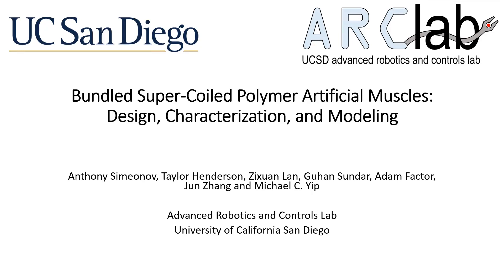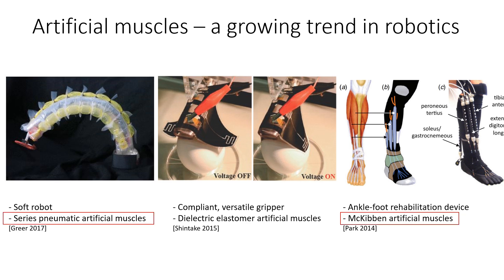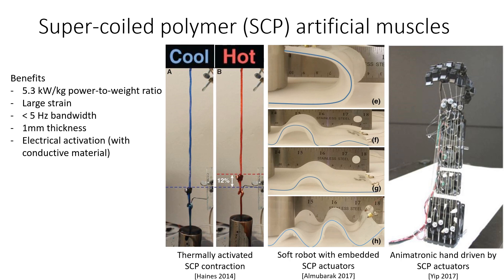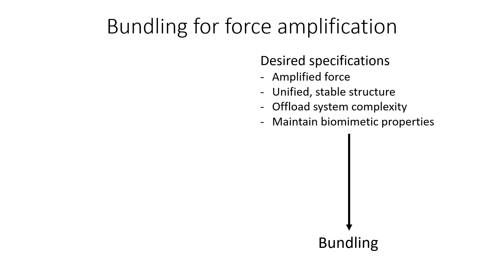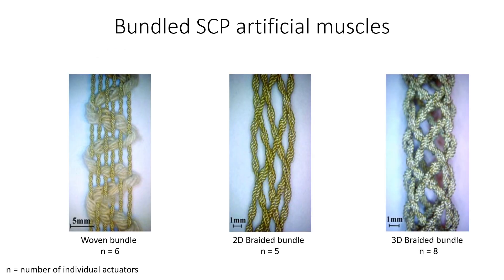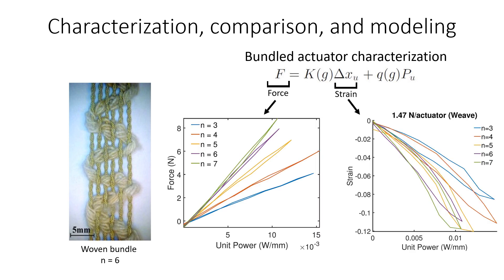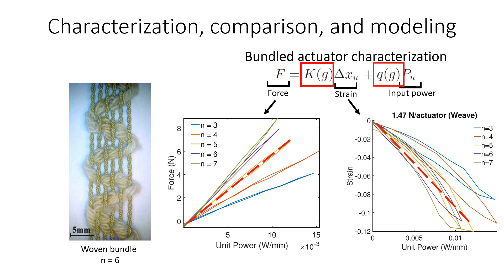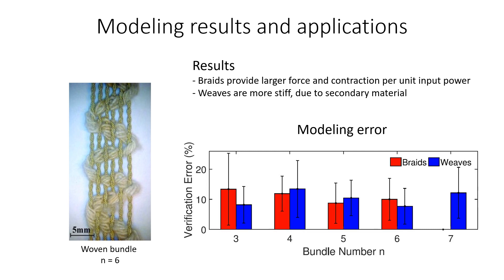"Bundled Super-Coiled Polymer Artificial Muscles: Design, Characterization, and Modeling"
Super-coiled polymer (SCP) artificial muscles have many attractive properties such as high energy density, large contractions, and good dynamic range. To fully utilize them for robotic applications, it is necessary to determine how to scale them up effectively. Bundling of SCP actuators, as though they are individual threads in woven textiles, can demonstrate the versatility of SCP actuators and artificial muscles in general. However, this versatility comes with a need to understand how different bundling techniques can be achieved with these actuators and how they may trade off in performance. This paper presents the first quantitative comparison, analysis, and modeling of bundled SCP actuators. By exploiting weaving and braiding techniques, three new types of bundled SCP actuators are created: woven bundles, two-dimensional (2D) and three-dimensional (3D) braided bundles. The bundle performance is adjustable by employing different numbers of individual actuators. Experiments are conducted to characterize and compare the force, strain, and speed of different bundles, and a linear model is proposed to predict their performance. This work lays the foundation for model-based SCP-actuated textiles, and physically scaling robots that employ SCP actuators as the driving mechanism.